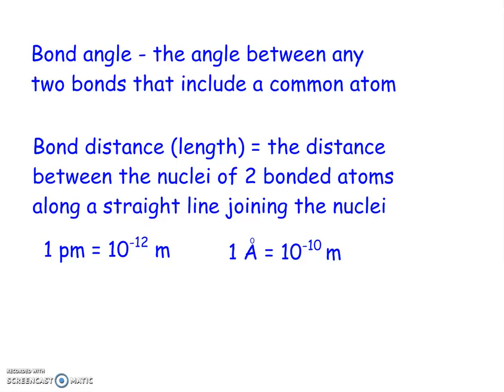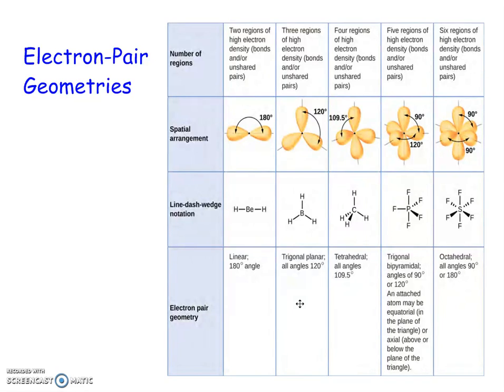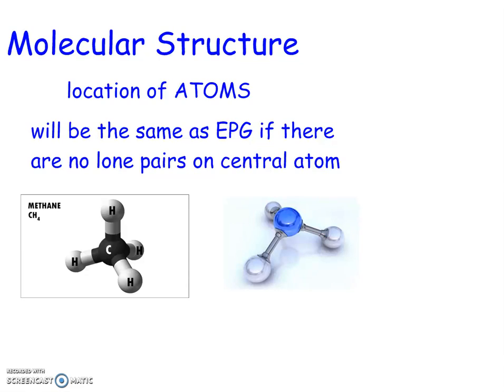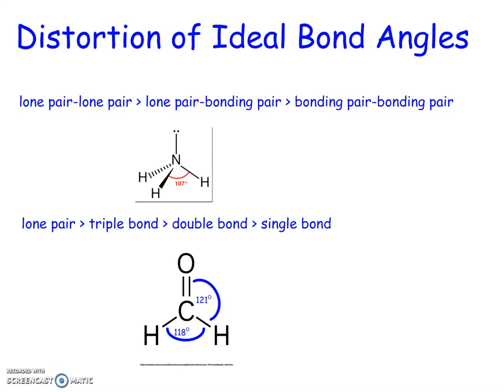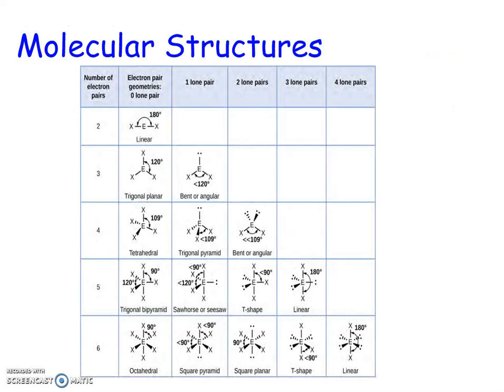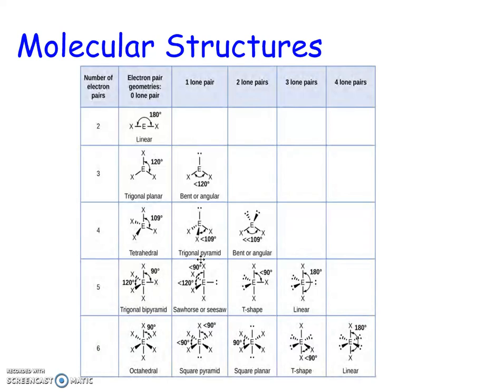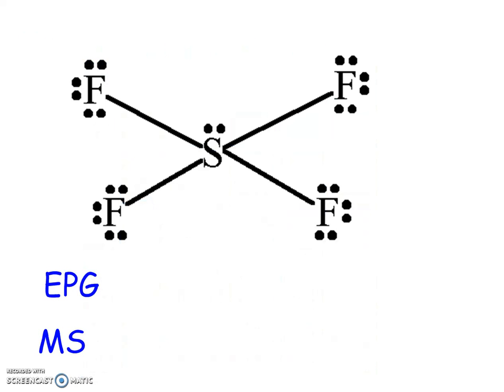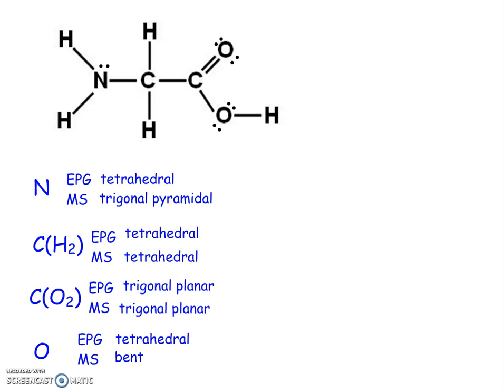7 6a EPG and MS